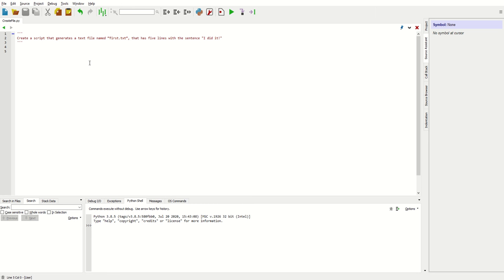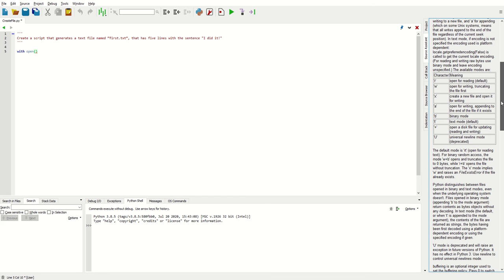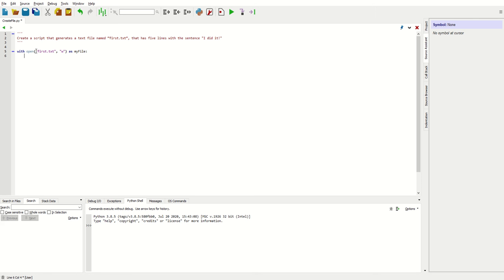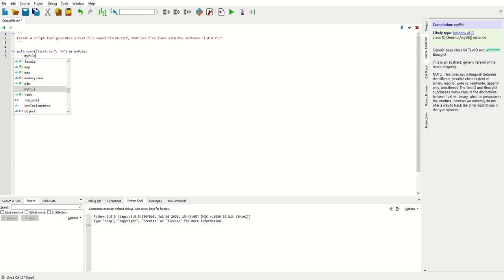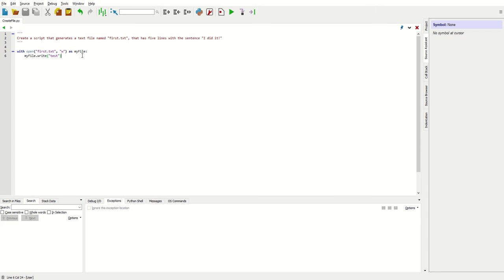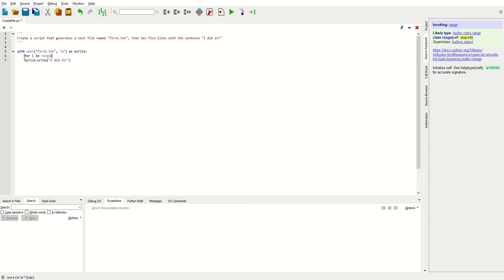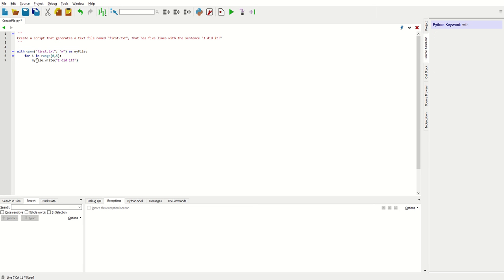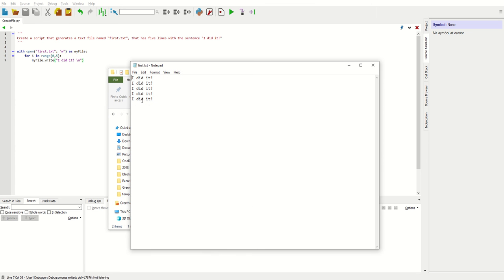CreateFile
This video shows how to create a script using Python that generates a text file named “first.txt”, that has five lines with the sentence “I did it!”